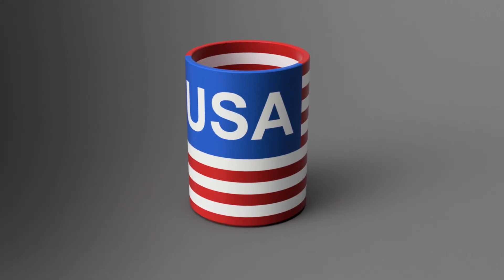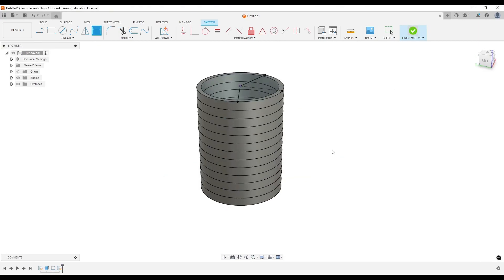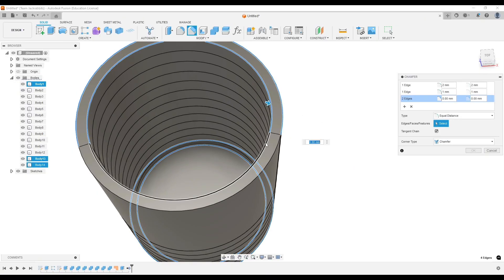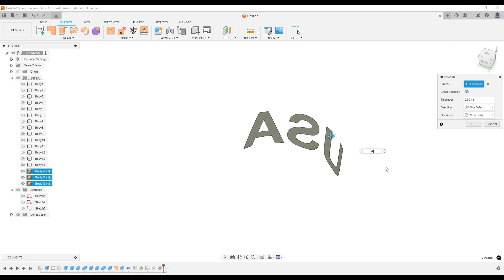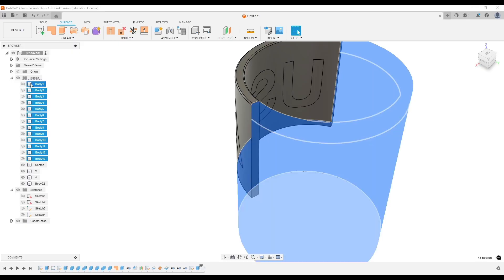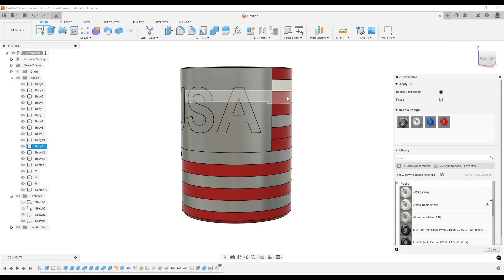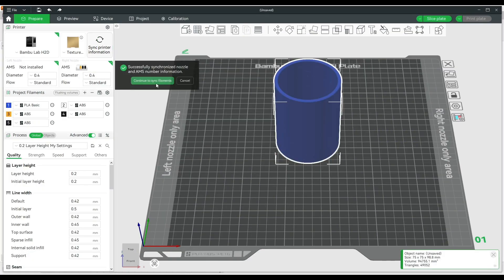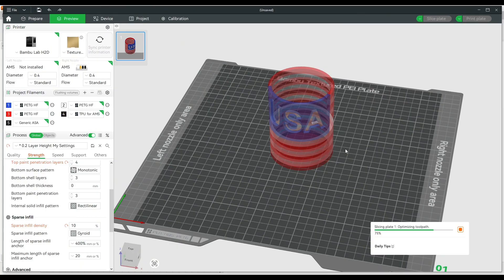Fusion Speed Design: USA Koozie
Today I used Autodesk Fusion to quickly design a USA Koozie for the 4th of July!

Doing something a little different for this video. Let me know if you like this format! Might sprinkle some more of these in along with my regular content.

Download the model for free here:  (coming soon on Makerworld. Username: DfreshKremer)